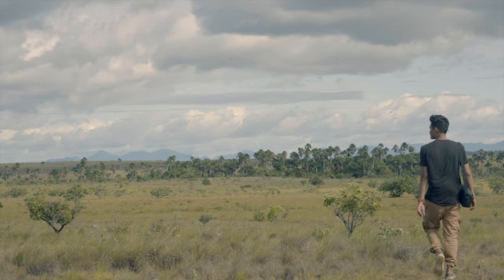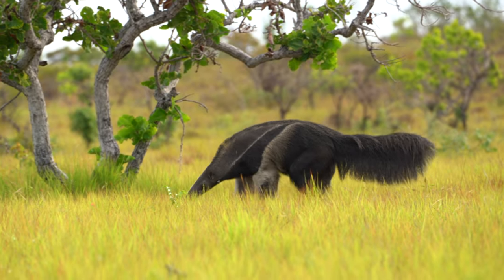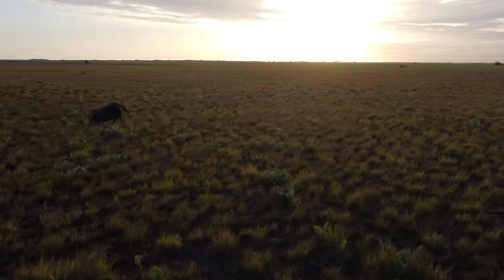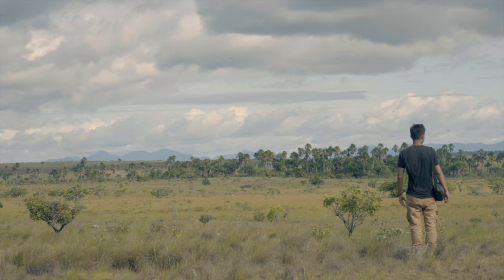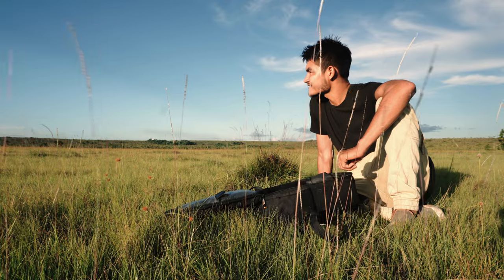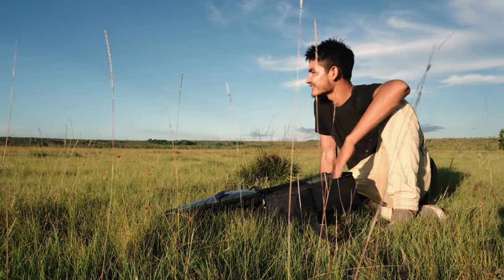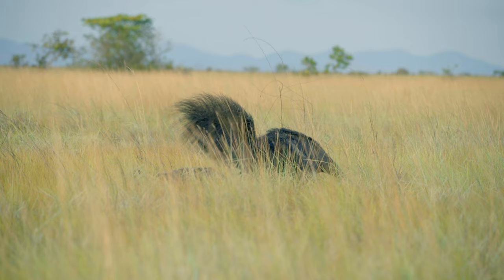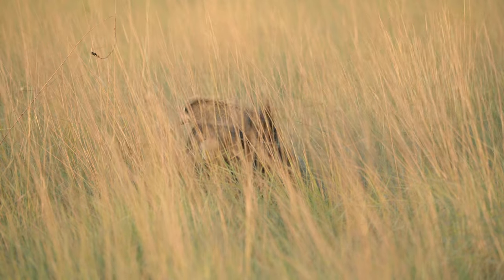Droning the world’s largest anteater (I got really close)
This video is about getting up and personal with the world's biggest anteater using one of DJI's smallest drones, DJI Mini 2. It was definitely a real challenge to film this animal without having to chase it with the drone. watch to see what happens!